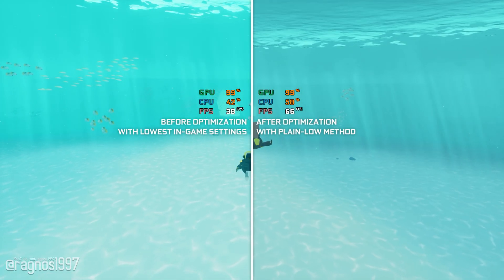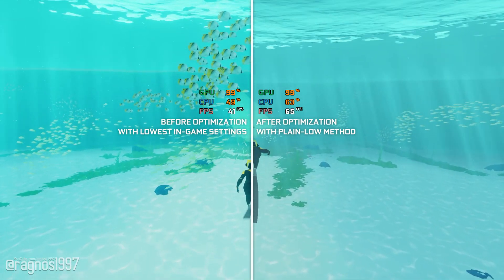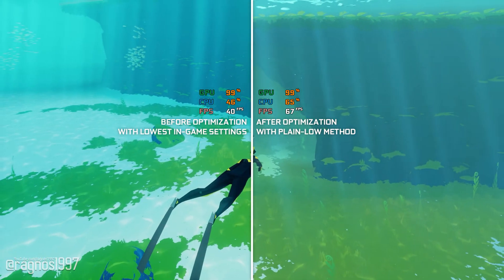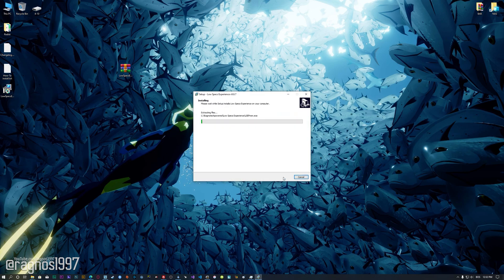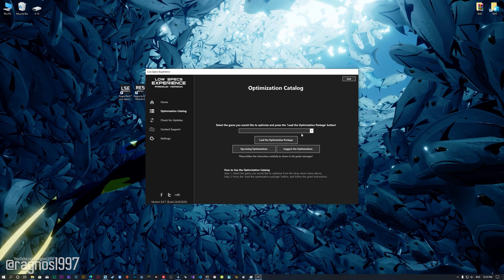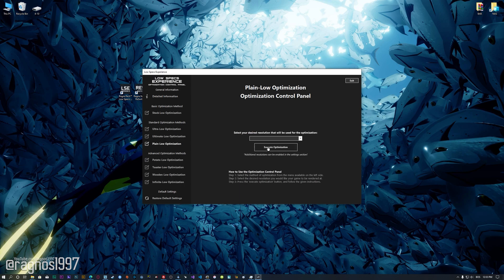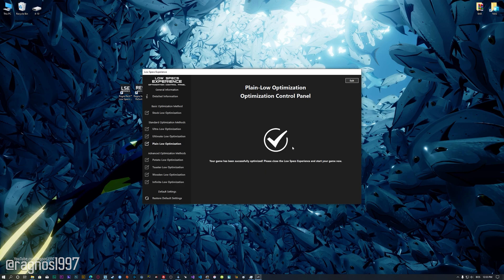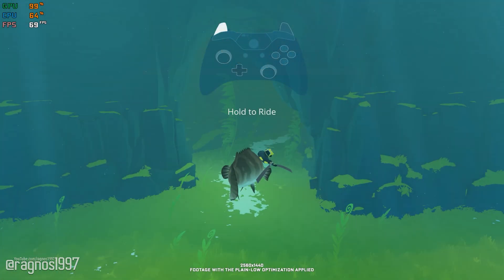Abzu | How to Reduce Lag and Boost Game Performance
This How to Reduce Lag and Boost Game Performance guide for Abzu walks you through the most effective ways to increase FPS, fix lag, reduce stuttering, and enhance overall performance using Low Specs Experience.

⏱️ Timestamps

00:00 Before vs After Optimization
00:39 Optimization Guide
01:59 Additional Gameplay Footage